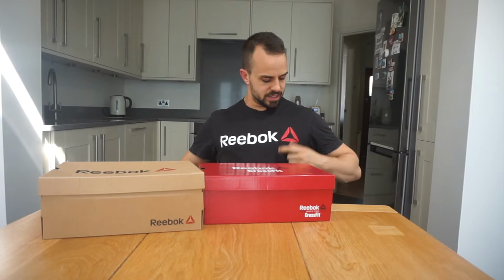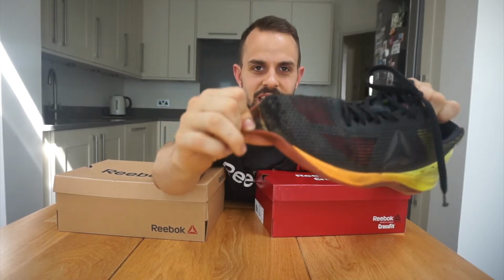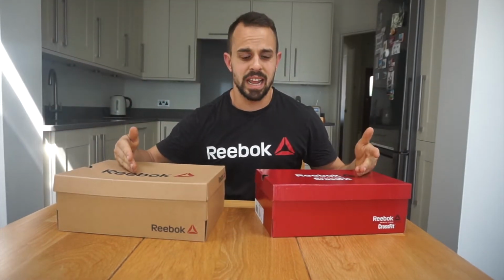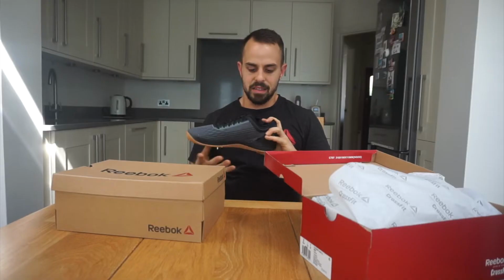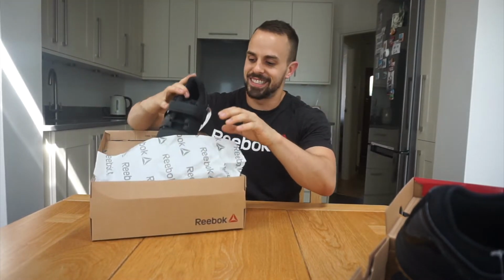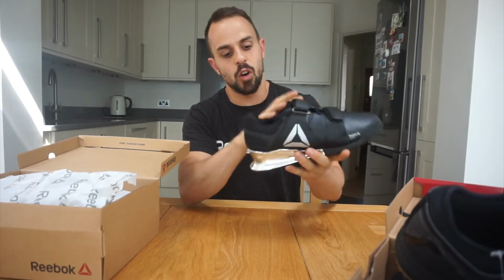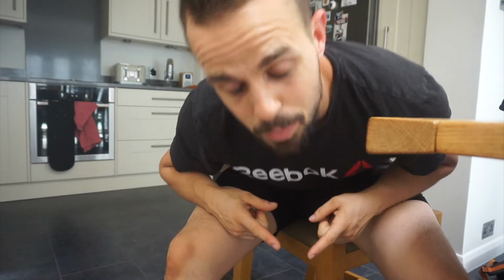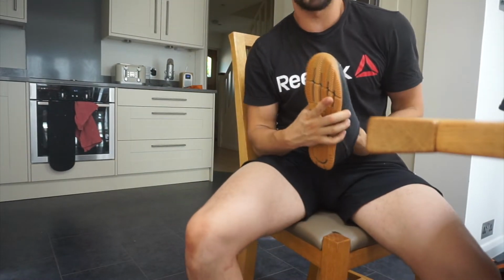Out with the old in with the new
Thought I would treat myself to some new gear for when I do Crossfit